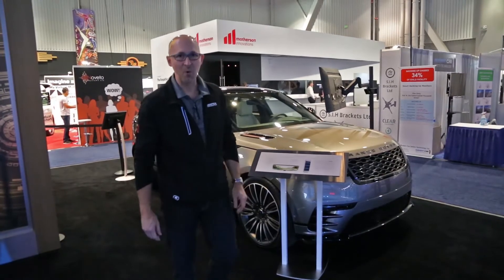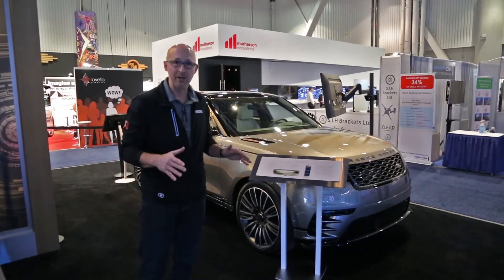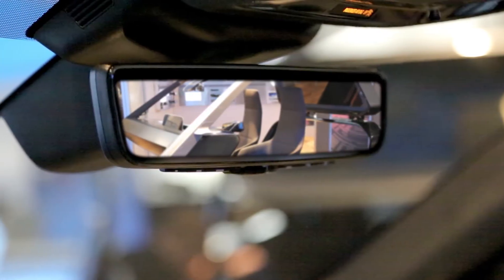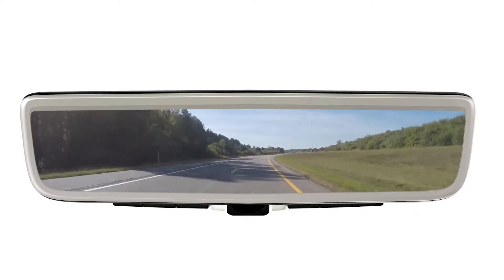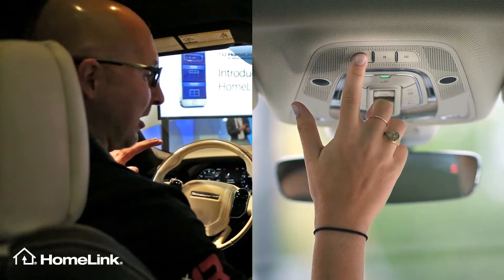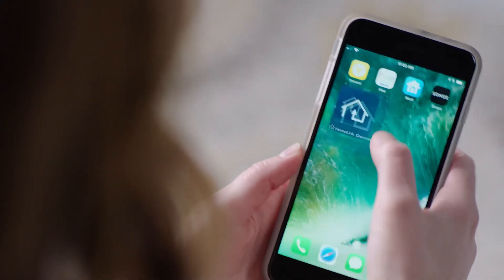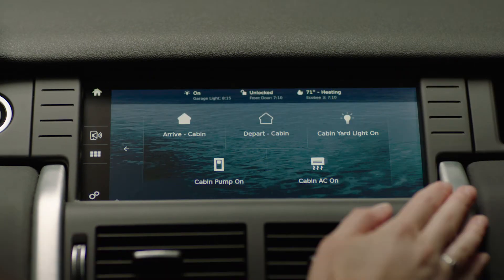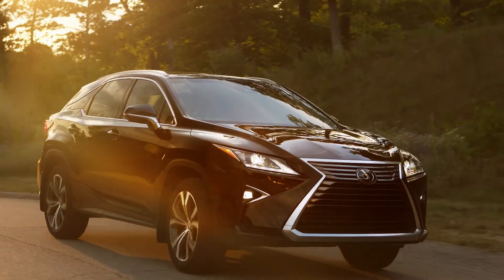CES 2018 - Gentex - HomeLink Connect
At CES 2018, Gentex announced that Jaguar Land Rover will be the first customer to use our new HomeLink Connect™, the industry's first car-to-home wireless automation system.